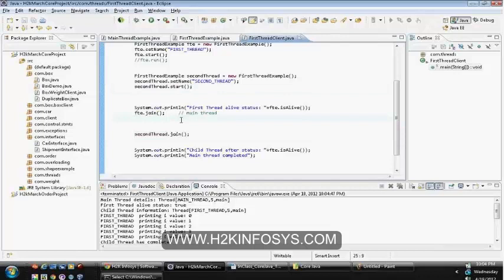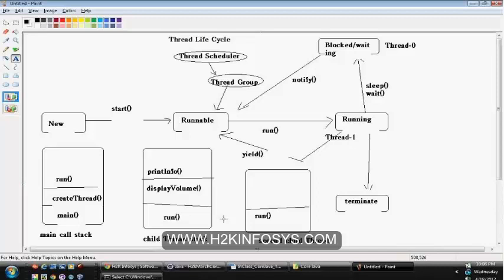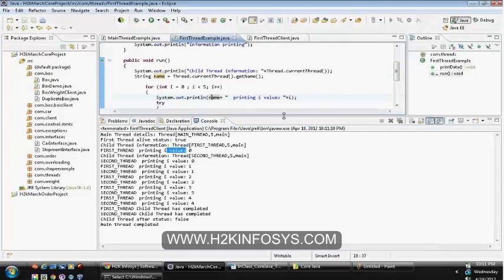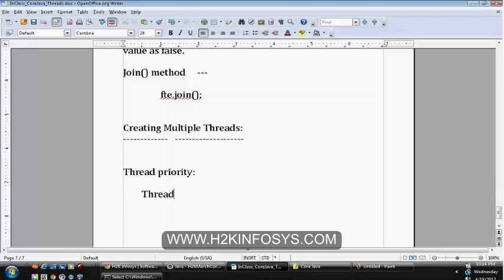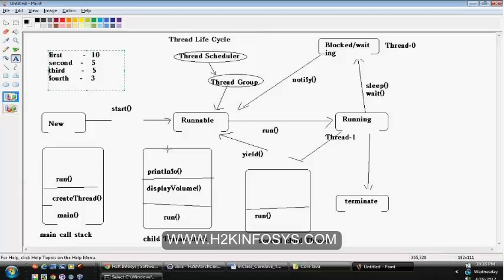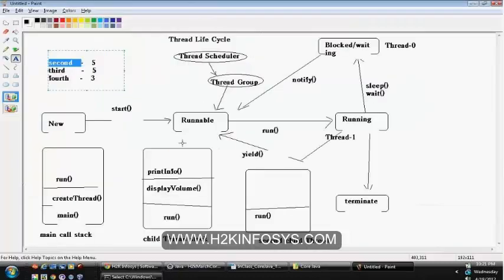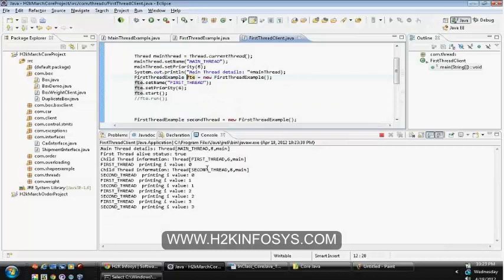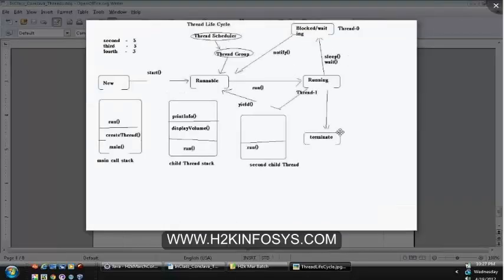Java Multi Threading Tutorial | Creating Multiple Threads Class | Java Training online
What is multi threading in Java?
In Java, Multithreading refers to a process of executing two or more threads simultaneously for maximum utilization of the CPU. A thread in Java is a lightweight process requiring fewer resources to create and share the process resources.